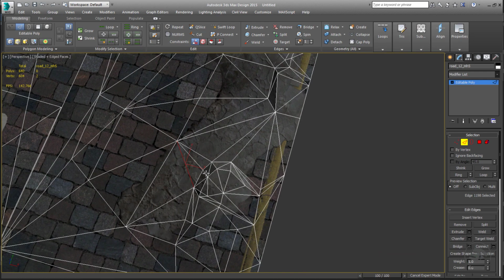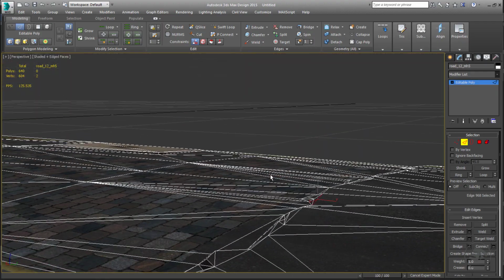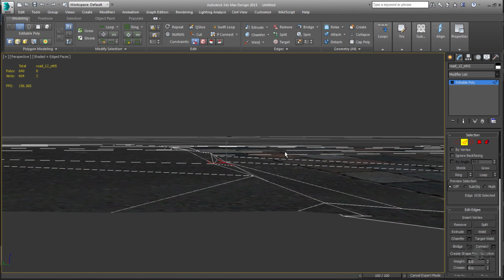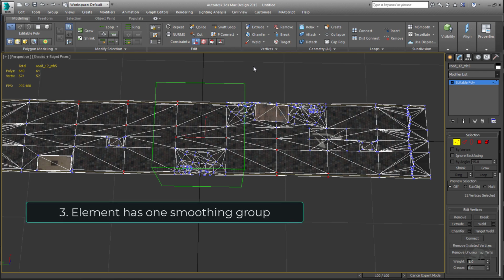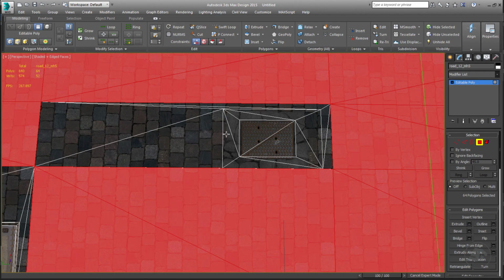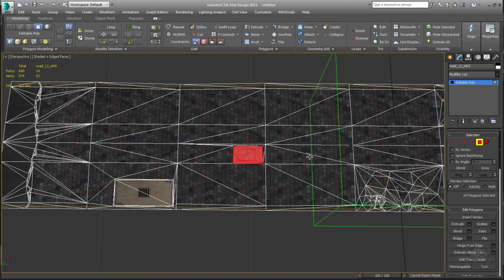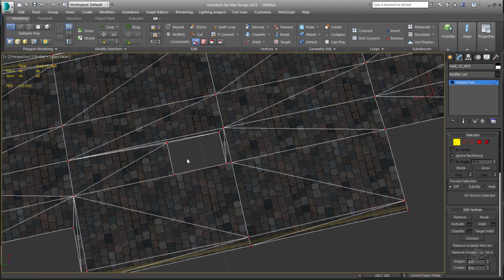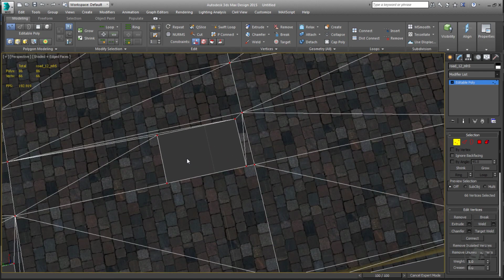3ds Max - Environmental Asset Topology Optimization [Tutorial]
Some tips and tricks for optimizing environmental game asset.

The work speed is at normal speed most of the time, however, you still can increase the video speed by using YT video controllers.

Timeline:

00:00 - Intro
01:15 - Convert long edges to short
02:09 - Number of assigned materials
02:24 - Element has one smoothing group
02:45 - Avoid overlapping faces
03:08 - Optimization process
07:50 - Conclusion
08:18 - Before & After